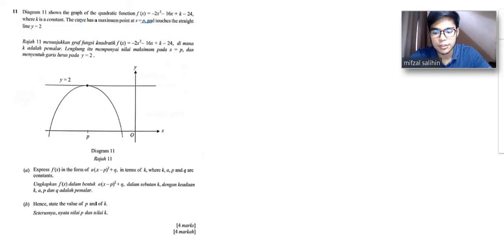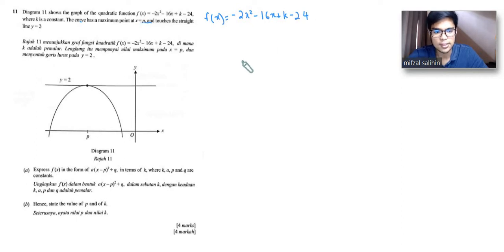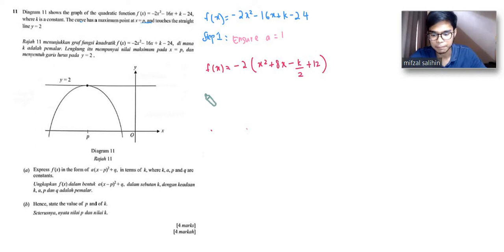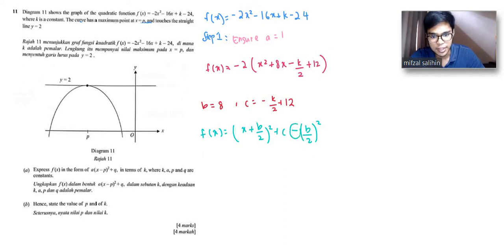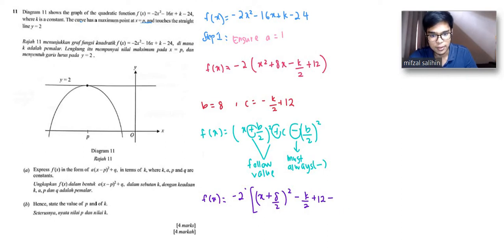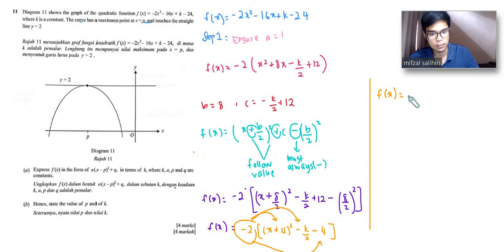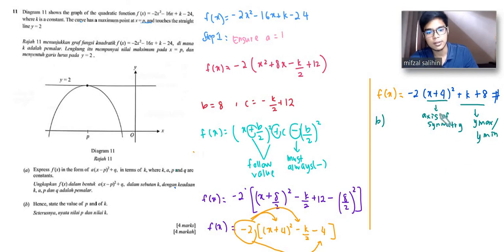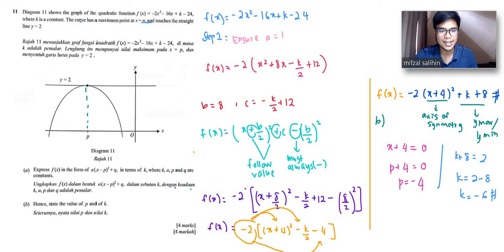Additional Mathematics SPM: Quadratic Function - Completing the Square - Exam based Question - 1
Hi everyone, it's Tutor Mifzal here. In this short video, I will be covering a quadratic function question from Kertas Percubaan Selangor 2018. Together in this video, I have provided all of you with a simple and effective method to execute completing the square question. I hope that you enjoy this video :)